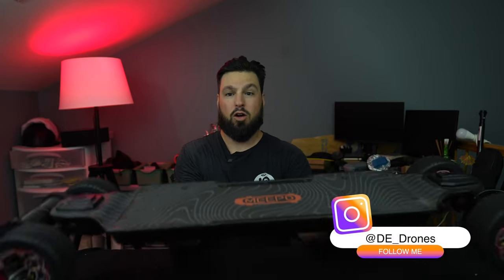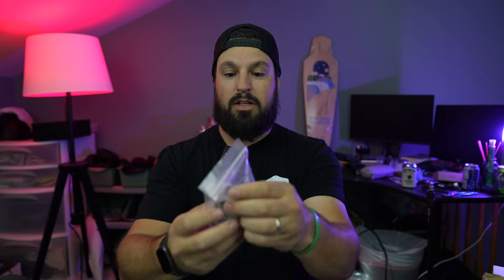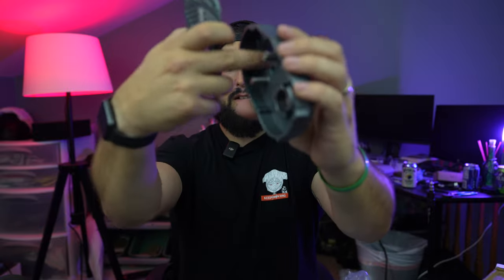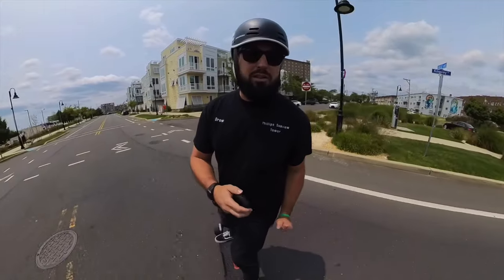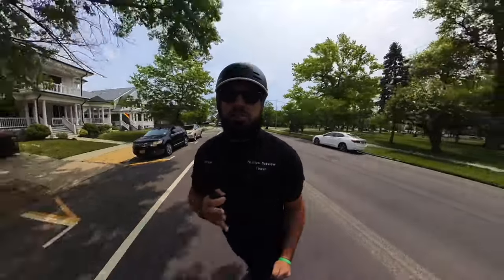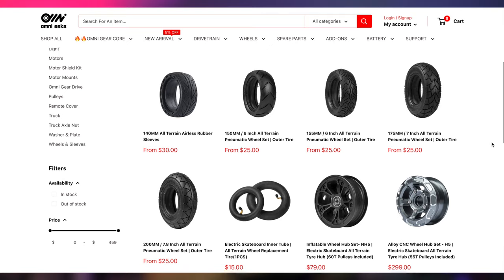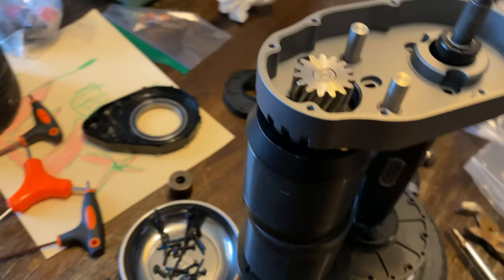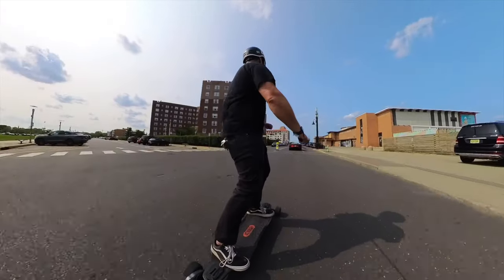Revolutionize Your Ride with the Omni eSK8 Gear Drive System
The Omni eSK8 Gear Drive System is a revolutionary and compact gear drive designed for electric skateboards. It offers increased torque, efficiency, and improved acceleration. With its durable construction and easy installation, this system provides a smooth and reliable riding experience. Upgrade your electric skateboard and experience the next level of performance with Omni eSK8 Gear Drive System.